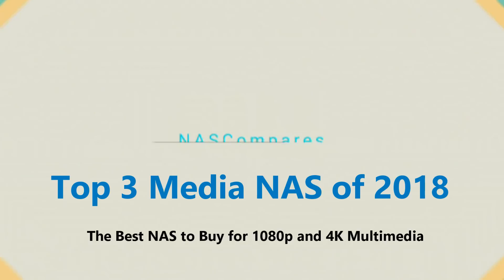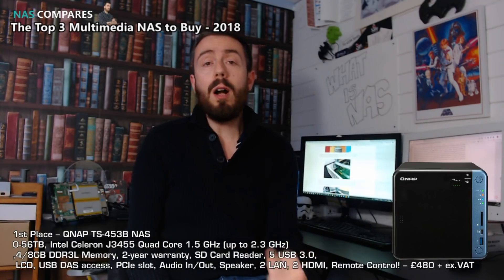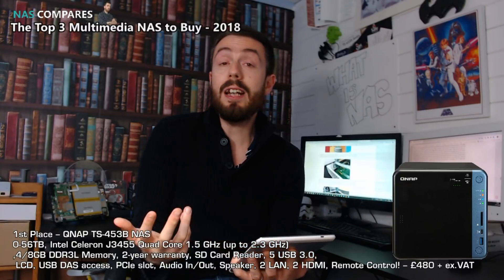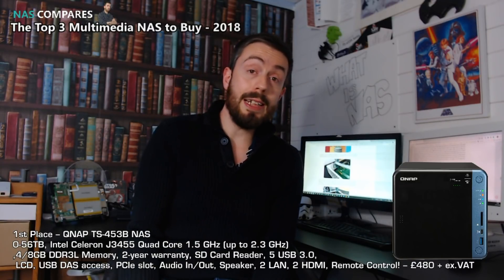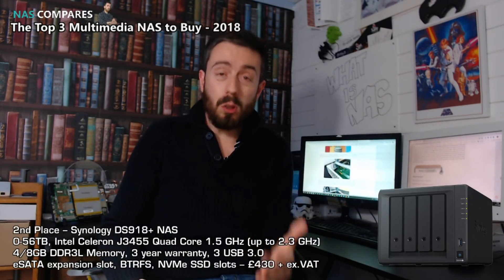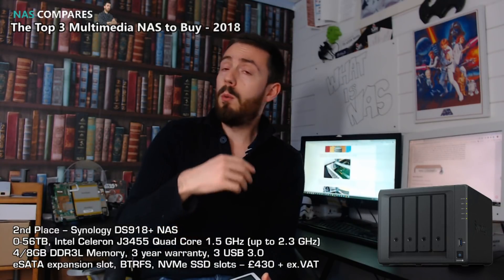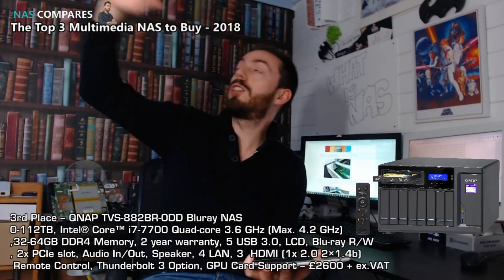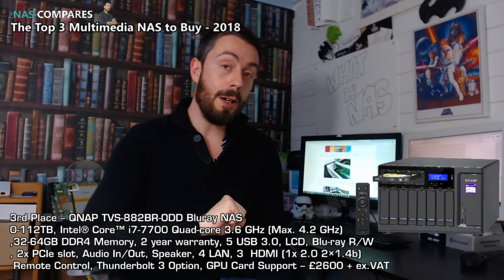Top 3 1080p and 4K Media NAS of 2018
If you are looking to upgrade your multimedia setup in 2019, chances are that you have already heard of the great multimedia application, Plex Media Server (PMS), that allows you to access all your movies and boxsets anywhere in the world, on almost any device! Plex is supported by everything from Smart TVs and Consoles, through to iOS and Android Phones – this incredibly accessible and intuitive media application provides all your owned media to you, as well as dressing it with titles, descriptions, background studio information, cast lists and recommendations for other shows! It is the perfect multimedia tool for those that want the colourful and information user interface similar to Netflix and Amazon Instant, but want to enjoy their own media, rather than stream/rent media from an online source! If you are looking to build your perfect Plex Media Server, it is highly recommended that you use a Network Attached Storage (NAS) drive. This affordable server solution for plex means you have a discreet solution that is easy to setup, easy to forget and will just run in the corner of a room/cupboard as your multimedia centre and let you access all your films, box sets and home movies ANYWHERE in the world. However, choosing the right NAS for a plex media server can be difficult. Big brands such as Synology, QNAP, Asustor, WD and Netgear all have a range of NAS drives available that all promise to support the Plex Media Server application (which is FREE), but each performs better or worse than another. So today, I want to discuss the Top Plex Media Server NAS from each brand, at £500, £1000 and £2000+.

What is the best NAS for Kodi?

If you are buying a NAS in 2018 for KODI, there is good news and bad news. Kodi on a network attached storage device used to be so so simple. As little as two years ago having both Plex and Kodi on your NAS was very common indeed, with QNAP NAS being at the forefront of multimedia NAS choice. However, since the start of 2017, QNAP has removed Kodi support officially from their App Centre permanently. Though the Kodi application can still be installed unofficially on QNAP NAS by visiting this page here, but with the official QTS software having firmware updates every week, it won’t be too long now before KODI will cease to function completely on your QNAP NAS. So where do we go from here? Many of you still want access to the XMBC system that only KODI can provide on those platforms. Luckily KODI is still available for some NAS brands and is still updated regularly like other NAS applications. Today I want to talk about to NAS brands that still currently support the KODI application officially, as well as the use of a remote control to control the interface directly from your sofa.